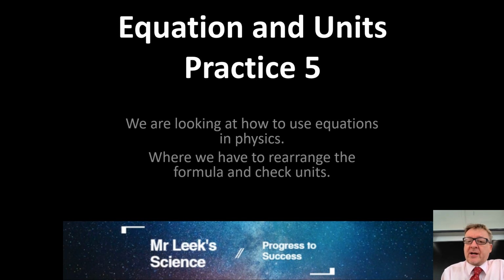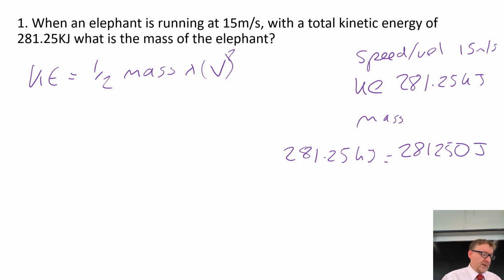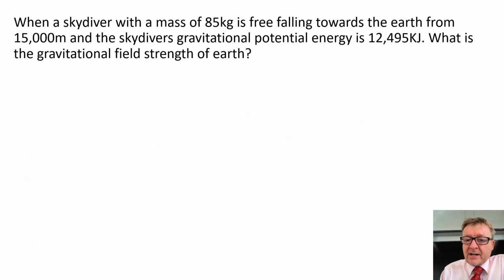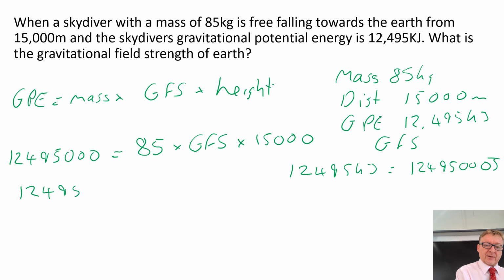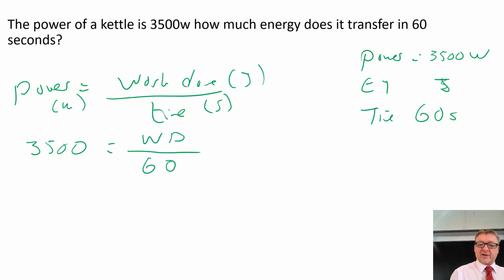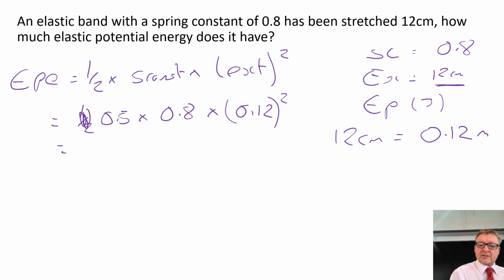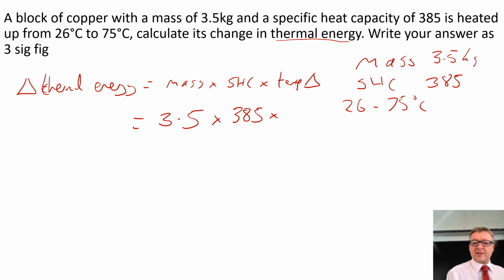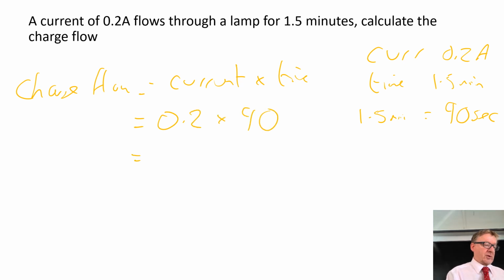Units and equations 5 walkthrough AQA Physics